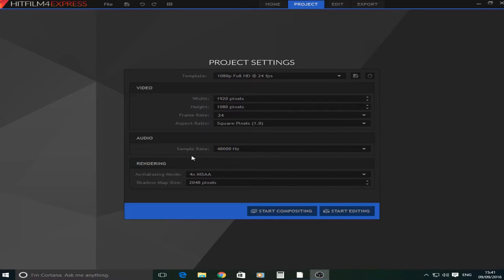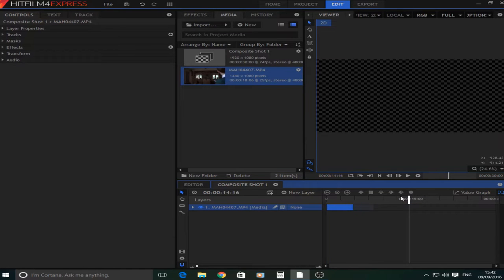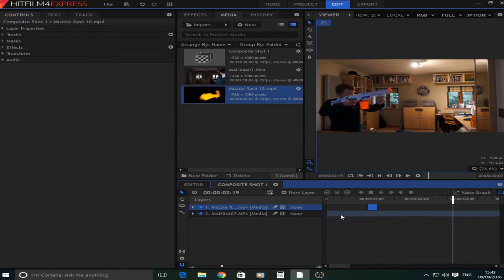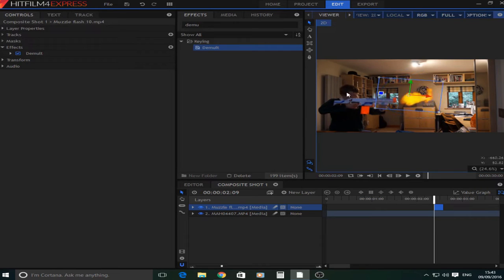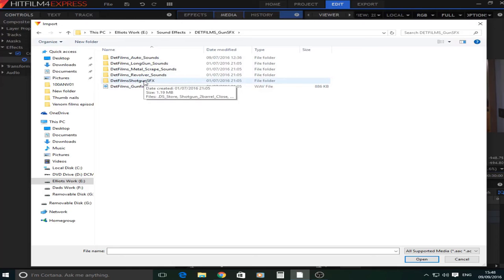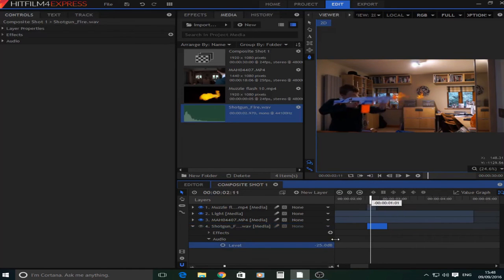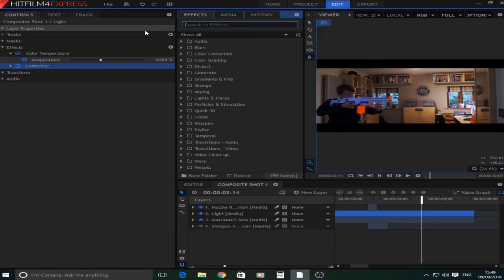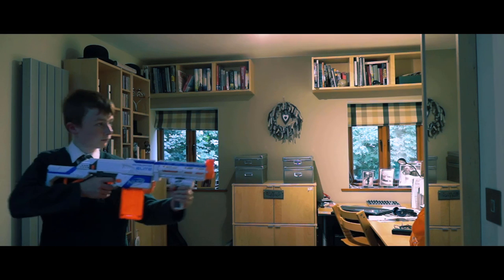How to make Realistic Muzzle Flashes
In today's video I will show you how to make realistic muzzle flashes in hitfilm.